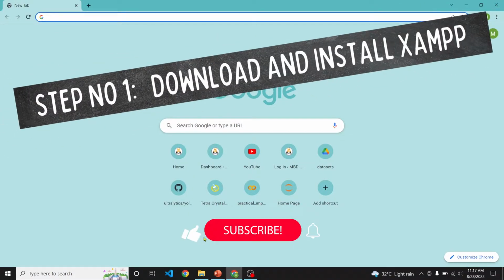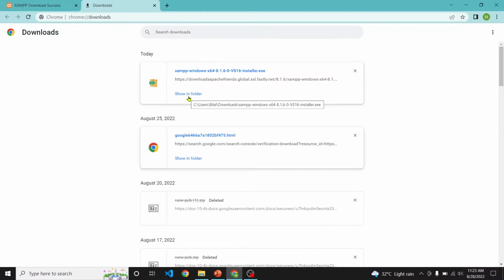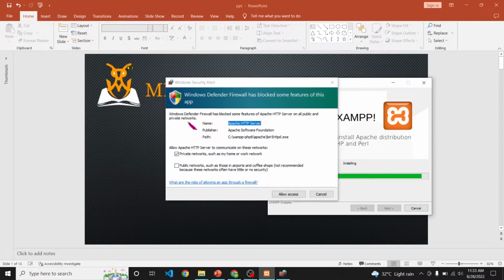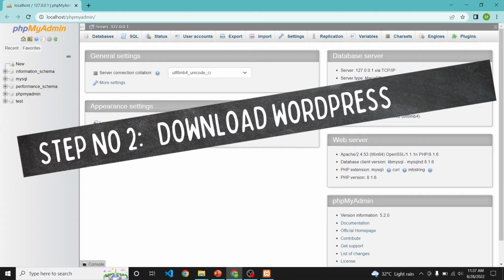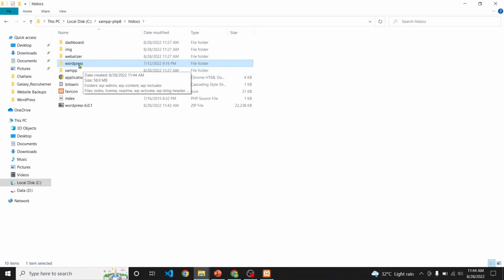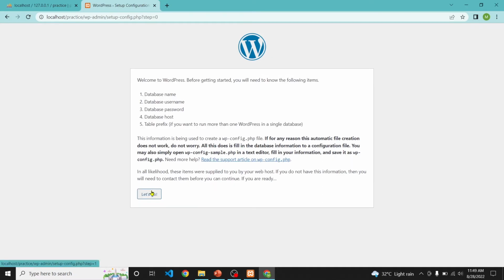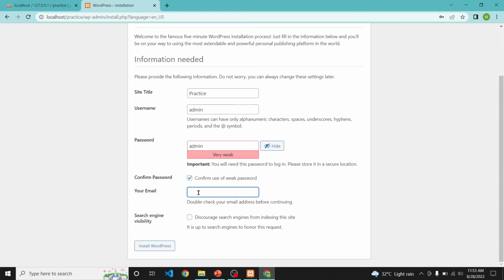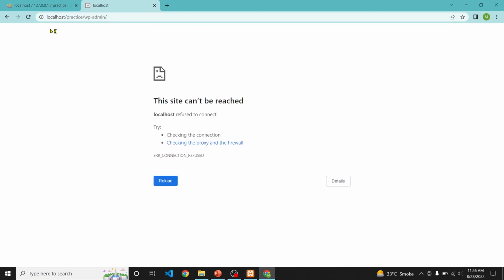How to install WordPress on localhost | Xampp | Local Server | WordPress Tutorial 1 | MBD Notes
This video is a step by step implementation of WordPress installation on localhost using xampp.
Chapters:
Intro:  00:00
Video Intro: 00:05
Install Xampp: 00:35
Download WordPress: 03:35
Create Database: 04:47
Install WordPress: 05:18

Hi there,
I’m Muhammad Bilal Danish. A certified Full Stack Web Developer.  I’ve been and still working on the technologies like

+  Computer Vision
+  Machine Learning
+  Deep Learning
+  Laravel
+  Vue JS
+  Core Php
+  WordPress
+  Python
+ Block Chain
+  Data Science
+  Web Scrapping ,etc.

I love to share my knowledge with others so I've created this YouTube channel. If you are interested in learning modern technologies, you are absolutely at right place. MBD Notes is the platform for you.

WordPress Installation on local host using xampp
How to install WordPress on xampp
How to create a database on xampp
How to configure WordPress on localhost
Easy way to run WordPress on localhost